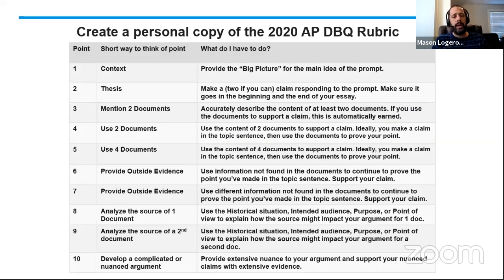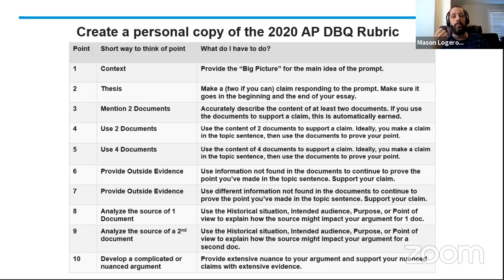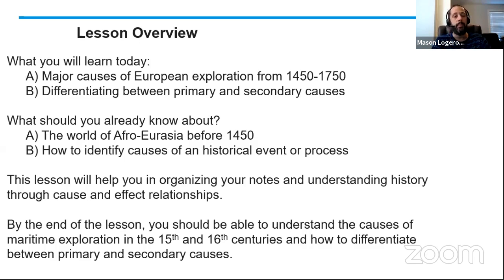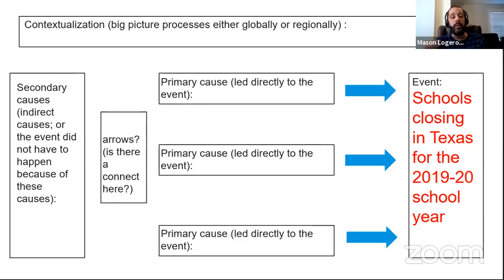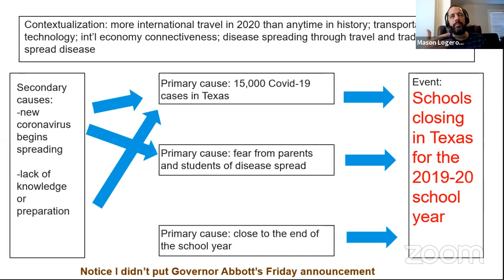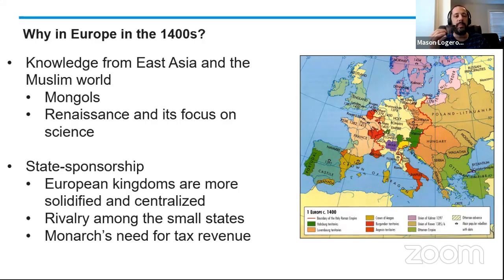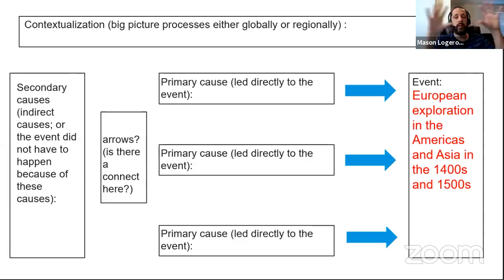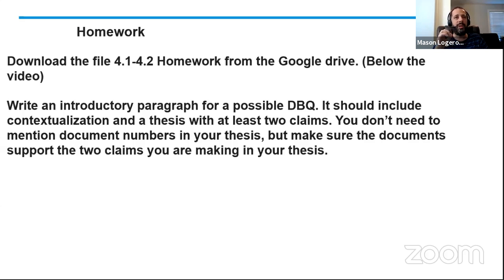AP World History: 4.1–4.2 Exploration: Causes and Events from 1450 to 1750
This AP World History: Modern lesson covers units 4.1–4.2 Exploration: Causes and Events (Including Technology) from 1450 to 1750.

Skills
Explain how a historical development or process relates to another historical development or process.